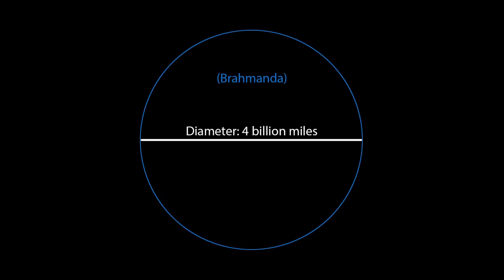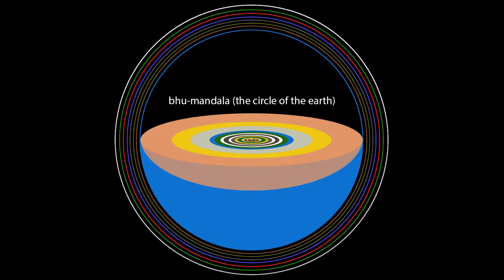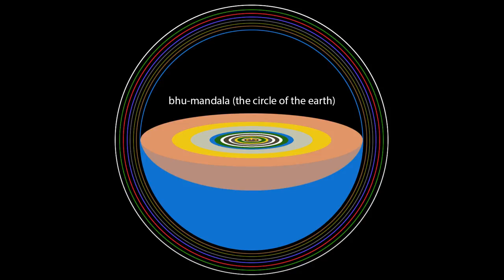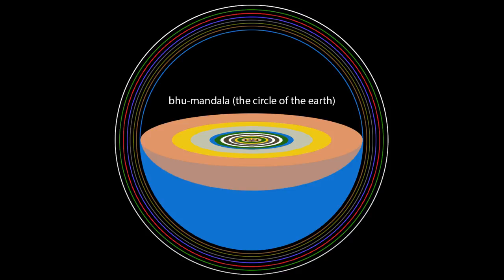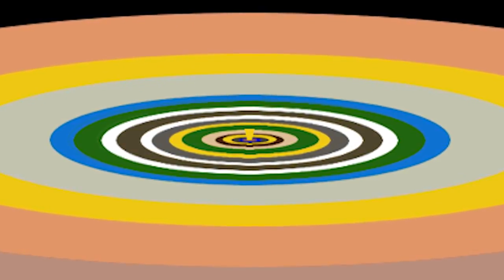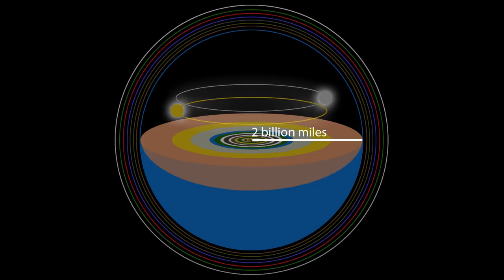Vedic Scriptural description of Our Universe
Sadhaputa Das gives great visual diagram for comprehending this very different model of a metaphysical reality.
Things are not what they seem!
Divine Creation, flat earth, worlds beyond worlds, multi-universe etc..